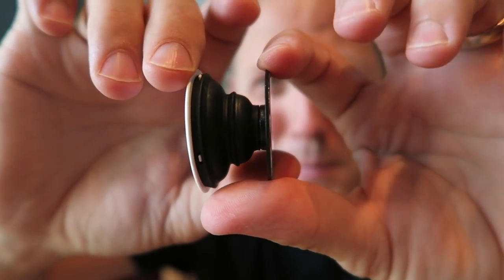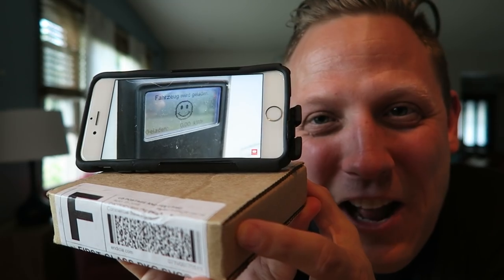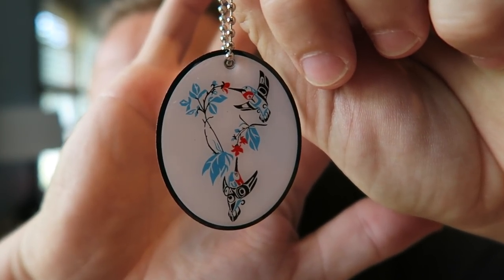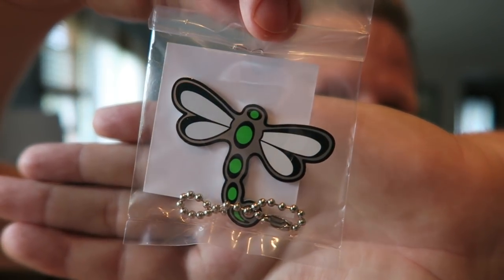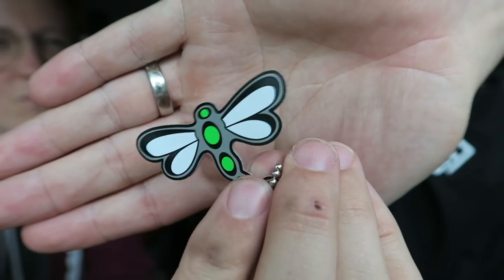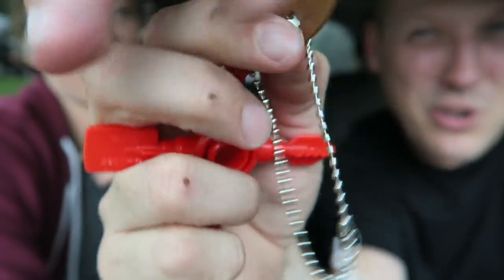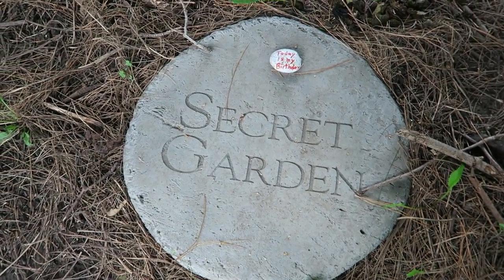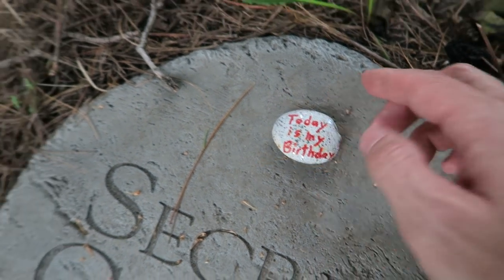THIS CACHE CRATE IS ADORABLE! (Geocaching Unboxing Aug 2018)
Watch as I unbox the a cute and adorable Cache Crate and take some of the contents geocaching.